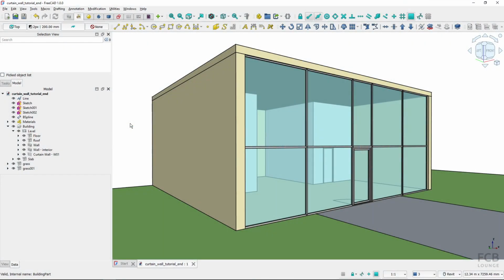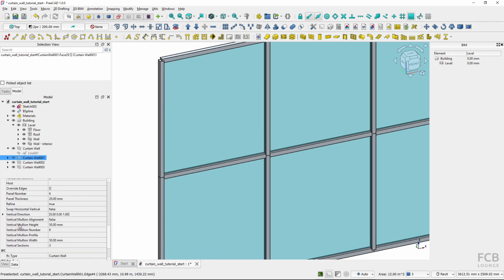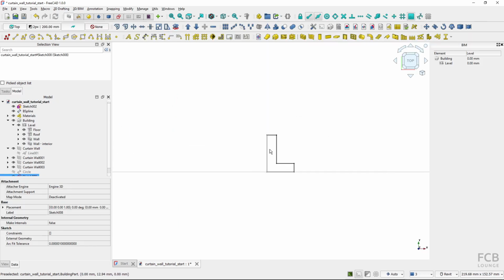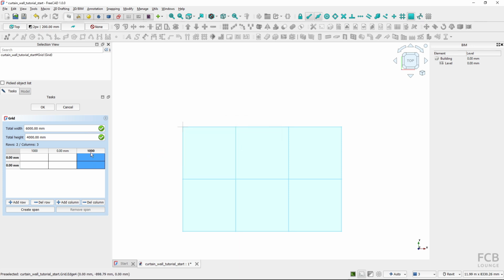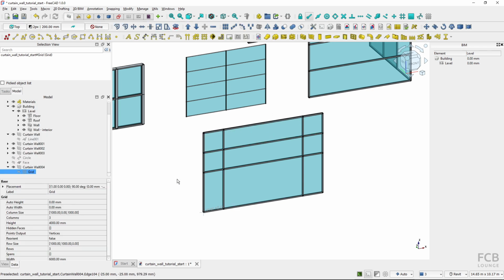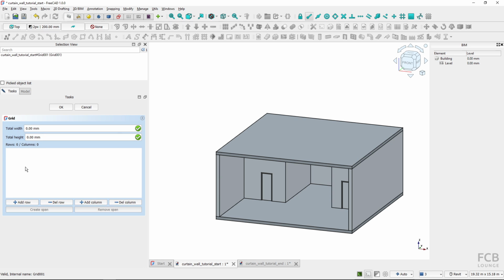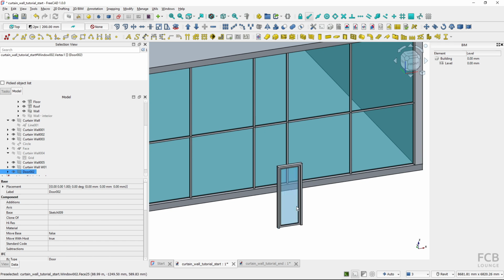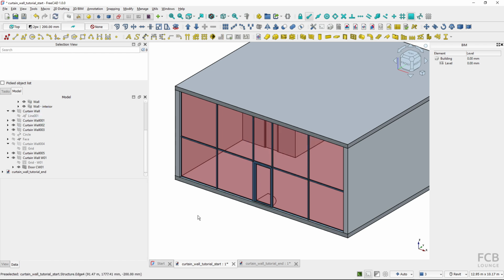Create Curtain Wall in FreeCAD BIM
This video provides a comprehensive overview of the Curtain Wall tool in FreeCAD BIM. At the end of the tutorial a practical example of creation of a complete curtain wall including a glass door is shown.
Viewers will learn how to create curtain wall objects, which are used very often in modern architecture. These are typically glass walls in steel frame. They can be used as a facade elements or also as an interior partition elements. Some other uses are Glazed façade, Glass curtain, building envelope, exterior cladding, Transparent façade.
Curtain walls can be created from line draft or sketch objects or from a face objects. Setting up numbers of mullions, either horizontal or vertical, is demonstrated in the video. Changing the size of mullions and their profile shapes is demonstrated. Working with curtain wall materials is also shown in the tutorial. Important part of the workflow is placing glass doors into the curtain wall. In FreeCAD, it is also possible to create curtain walls from organic shapes to capture modern architecture.

Content:
0:00 Introduction
0:25 Basics of Curtain Wall creation
3:10 Creating multiple mullions in curtain wall
4:49 Changing mullion profile dimensions
5:53 Changing the panel thickness in curtain wall
6:47 Changing mullion profile shape
12:33 Creating curtain walls with atypical grid – using the Arch_Grid tool
20:05 Changing the height of the curtain wall
20:33 Assigning materials to curtain wall
22:44 Creating curtain wall from organic shapes
23:27 Practical example of creating a saloon curtain wall with glass door
28:49 Placing door or window in a curtain wall
34:14 Conclusion